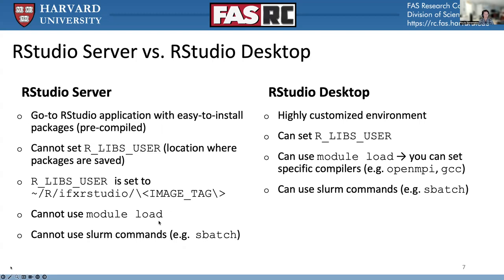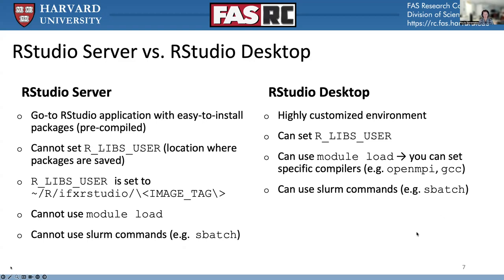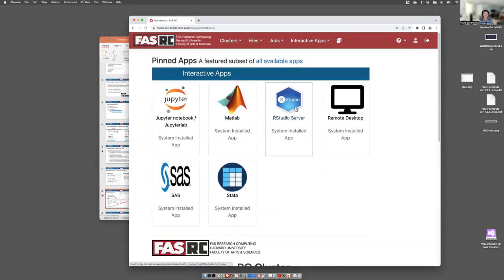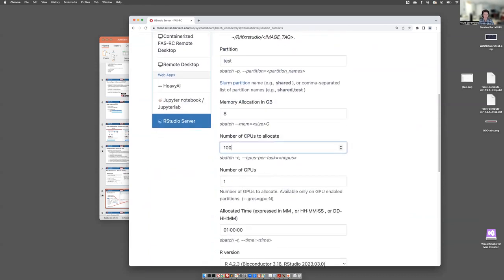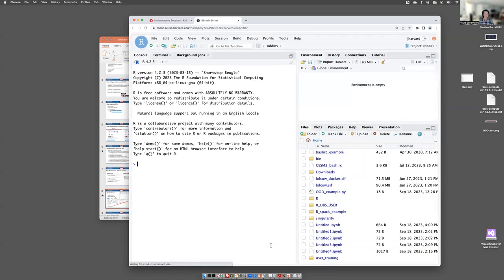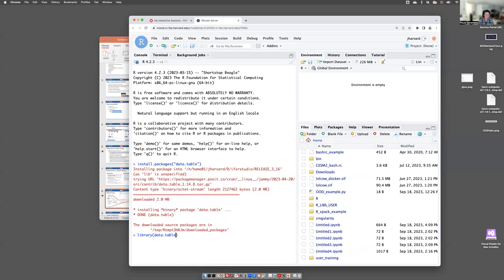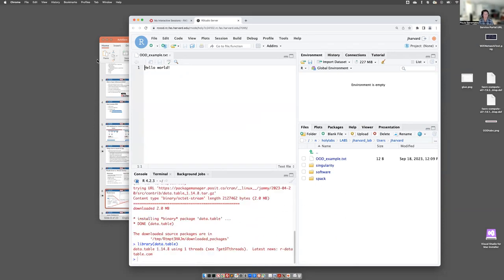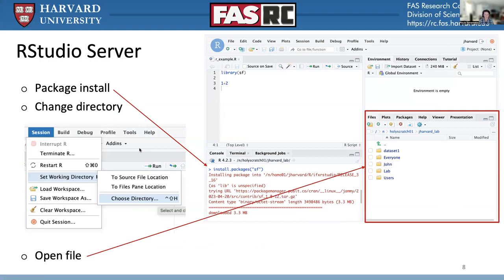RStudio on Open OnDemand in 5 Minutes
We recommend using RStudio Server on Open OnDemand because it is the simplest way to install R packages.